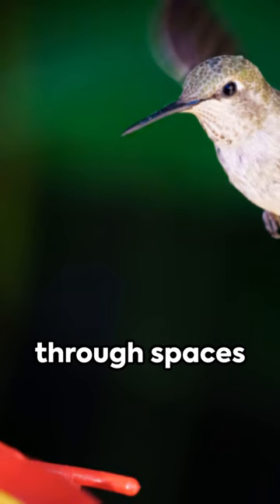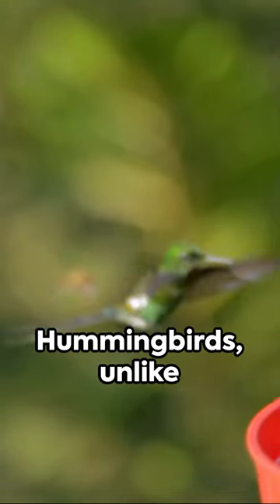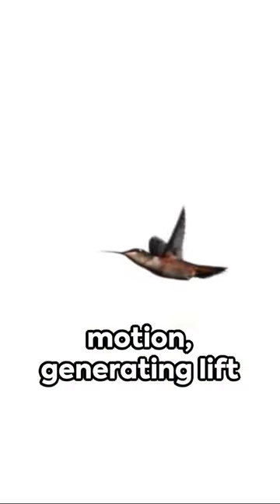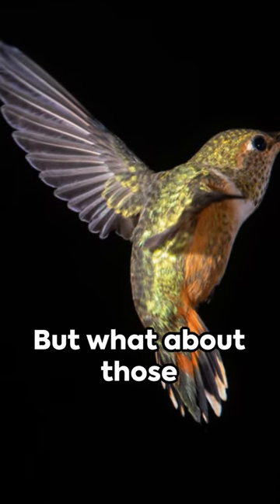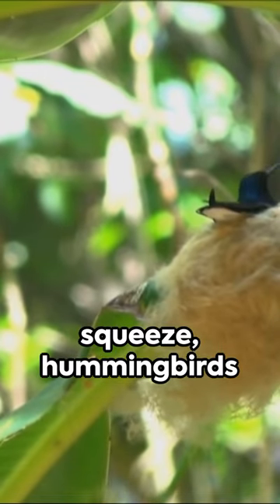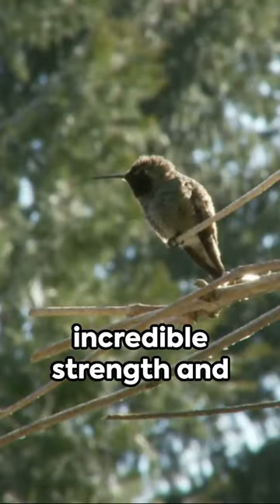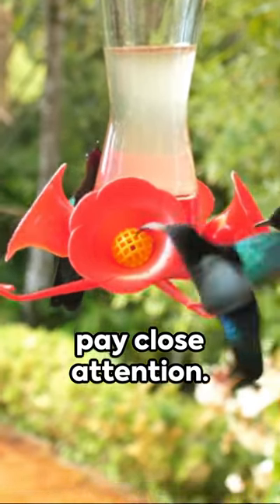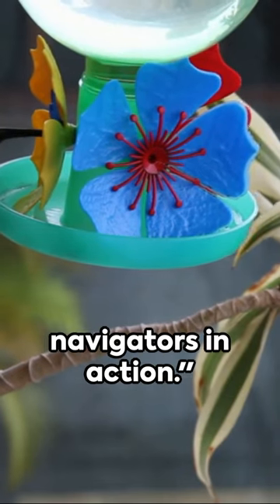Hummingbirds: Masters of Narrow Spaces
In this captivating video, we dive deep into the mesmerizing world of hummingbirds and their remarkable skill of navigating through narrow spaces. Based on scientific observations, we unravel the secrets behind their extraordinary abilities. Join us on this thrilling journey as we witness the hummingbird's agility and precision in action. Get ready to be amazed by the wonders of nature!